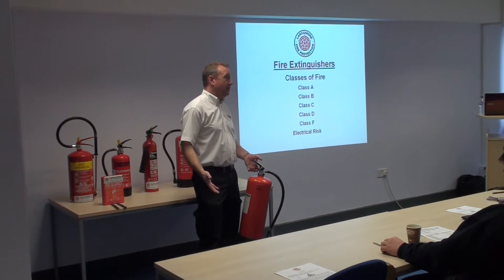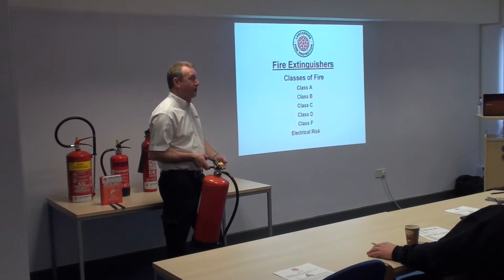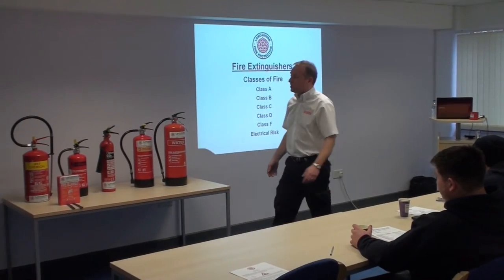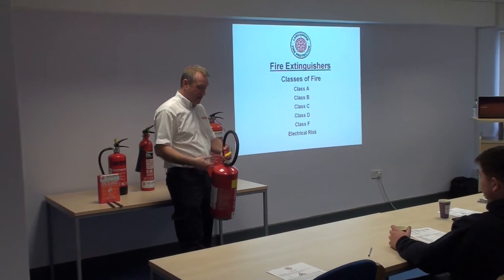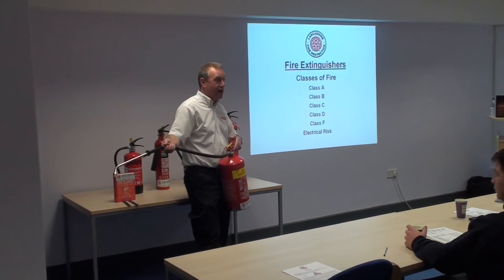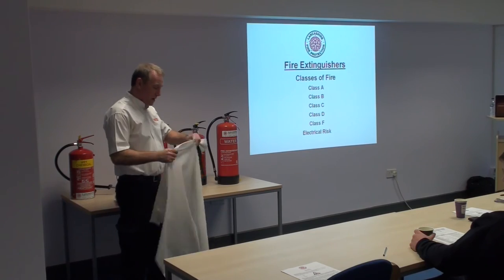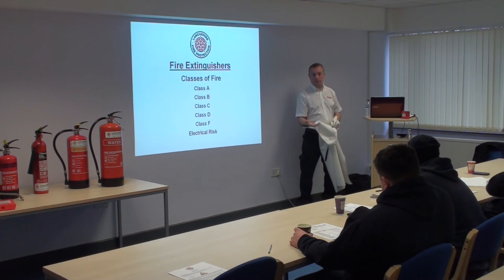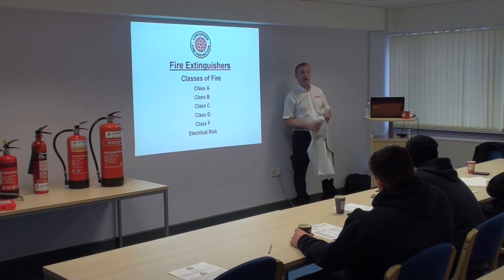Staff Fire Warden Training Course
Short clips from a recent fire training course at our facility in Preston.
You can contact Lancashire Fire Protection for your fire training, fire extinguisher or fire risk assessment requirements.